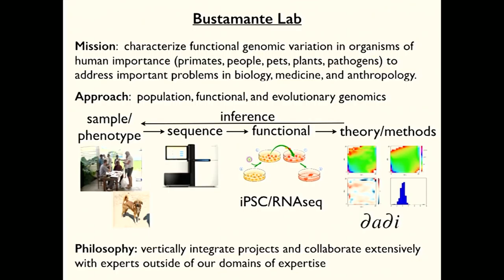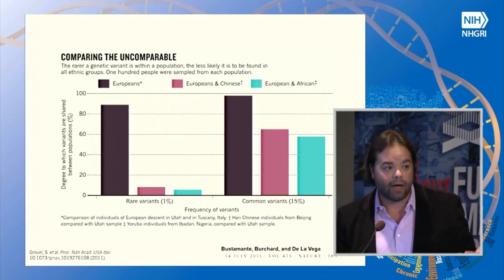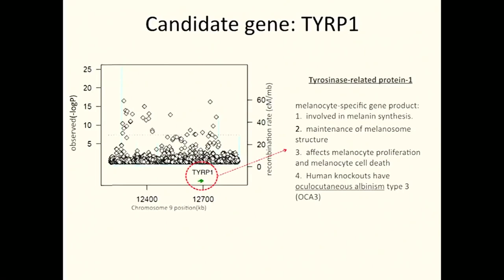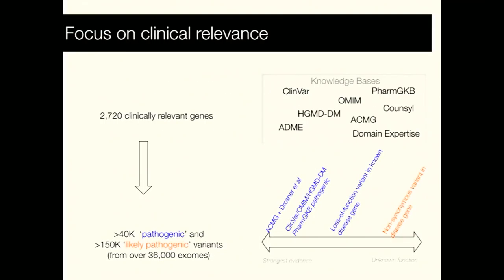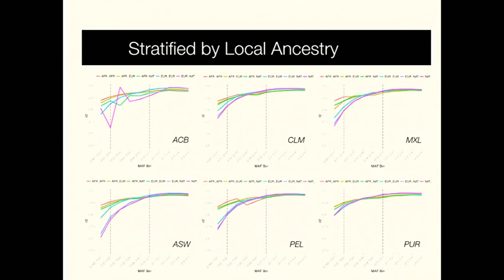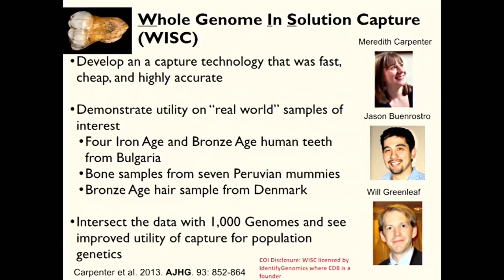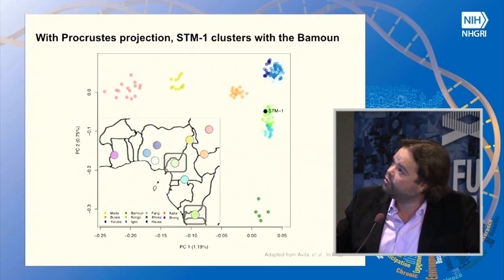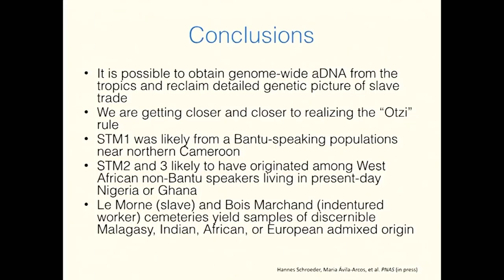Opportunities and Challenges for Health Disparities Research in the Personal Genome Era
May 27, 2015 - Genomics and Health Disparities Lecture Series
Speaker: Carlos Bustamante